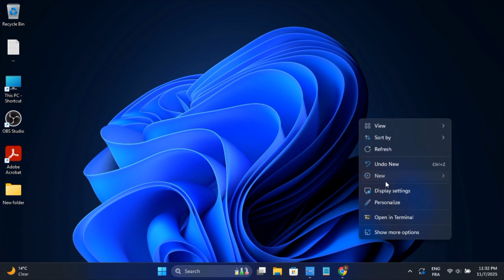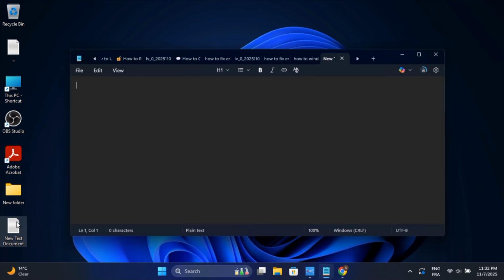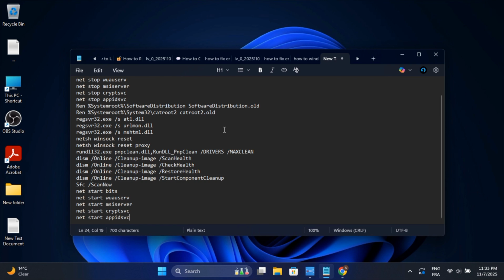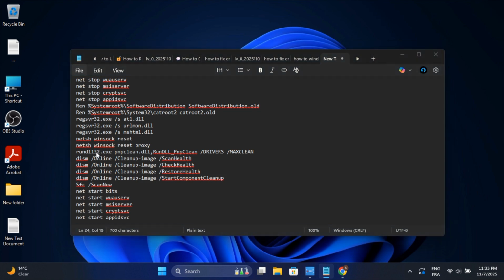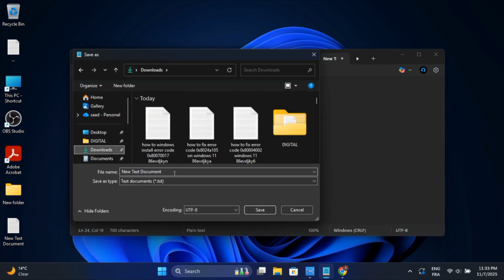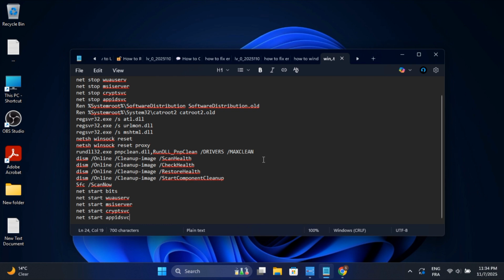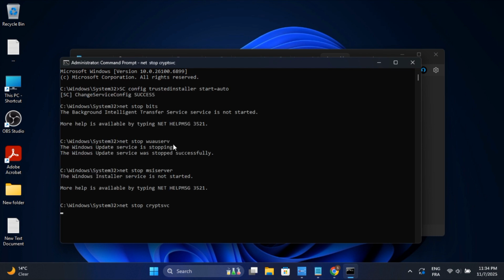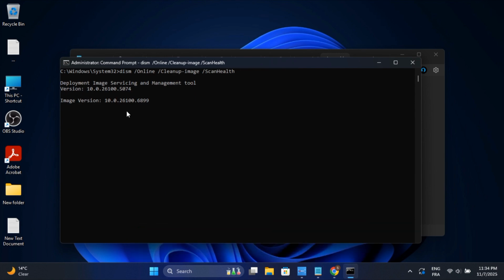Fix Error Code 0x800b0003 on Windows 11 – Complete Step-by-Step Tutorial!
Are you seeing the Error Code 0x800b0003 when updating or installing software on Windows 11? 😩 This error usually means something's wrong with your Windows Update components or system files, but don't worry — in this video, you'll learn exactly how to fix it quickly and safely.

Whether your updates keep failing or your PC shows "Some update files aren't signed properly," this guide walks you through every proven fix step by step.

🔹 What You'll Learn in This Video:

✅ Understand what causes Windows Update Error 0x800b0003 🧠
✅ Method 1: Run Windows Update Troubleshooter 🔧
✅ Method 2: Clear and reset the Windows Update cache
✅ Method 3: Repair corrupted files using SFC and DISM commands ⚙️
✅ Method 4: Re-register Windows Update DLL files
✅ Method 5: Manually download updates via Microsoft Update Catalog 🌐
✅ Bonus Tip: Keep Windows Update running smoothly in the future! 🚀

📌 Timestamps

⏱ 00:00 - Introduction
⏱ 00:25 - What Is Error Code 0x800b0003?
⏱ 01:10 - Run Windows Update Troubleshooter
⏱ 01:15 - Bonus Tips & Prevention
⏱ 01:20 - Wrap-Up and Next Steps

This tutorial helps you fix the 0x800b0003 error once and for all, without needing to reinstall Windows. It's perfect for anyone who wants to keep their PC updated, secure, and running efficiently — even if you're not tech-savvy.